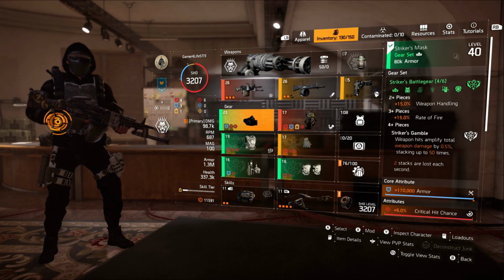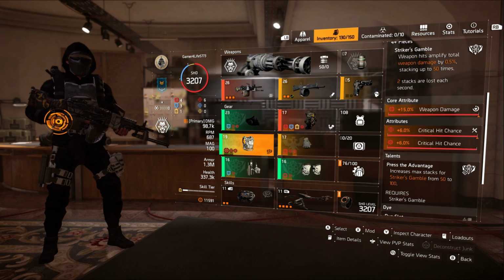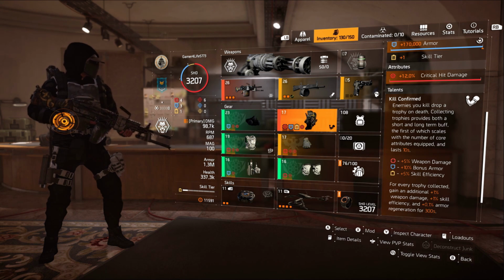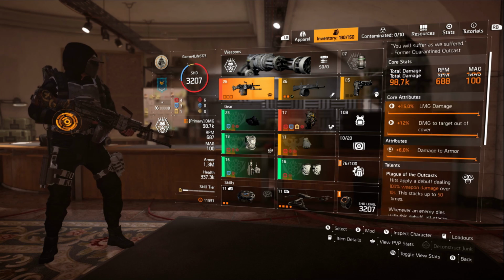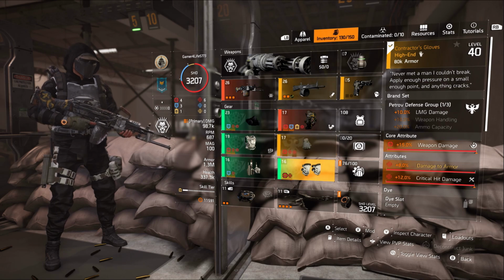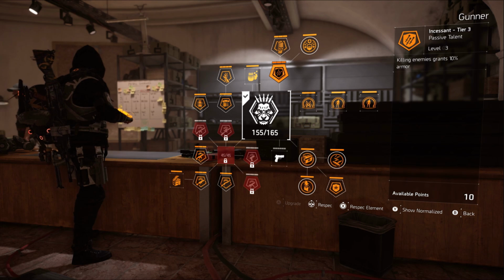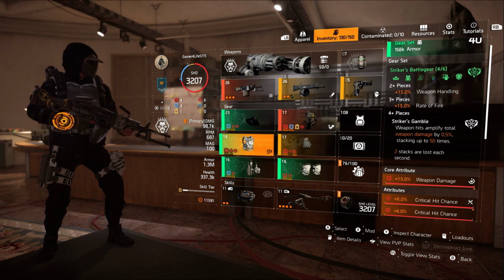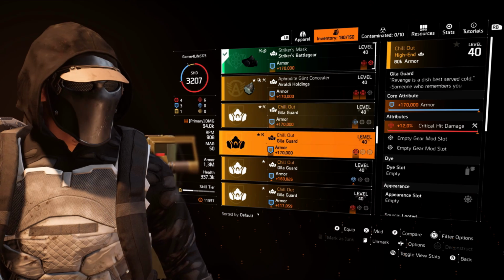The Division 2 -- Pestilence Striker Build! Fly Through Heroic Content!